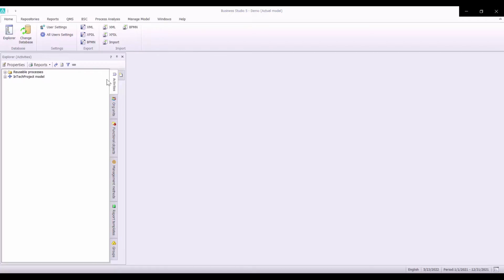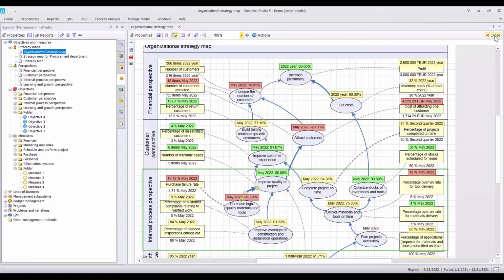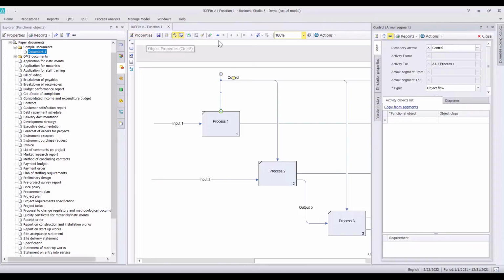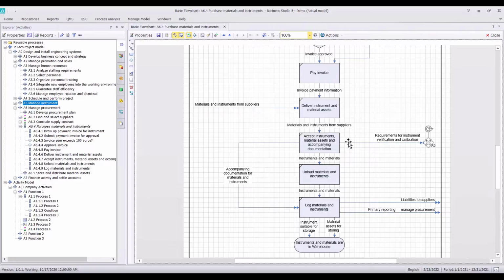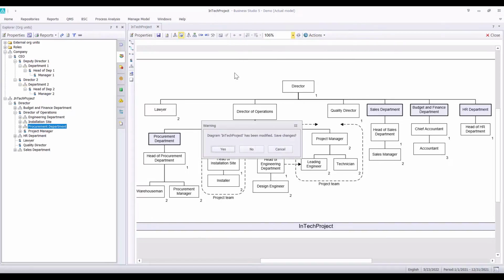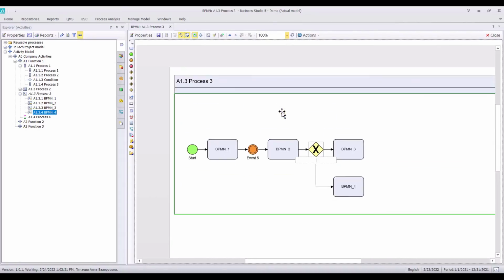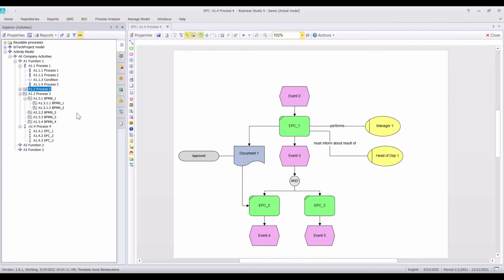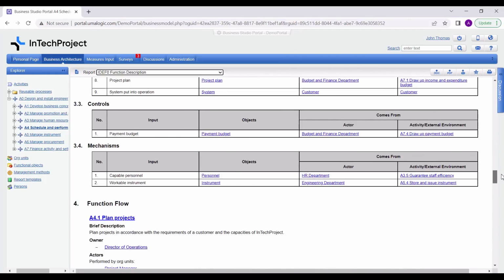На ютуб проба